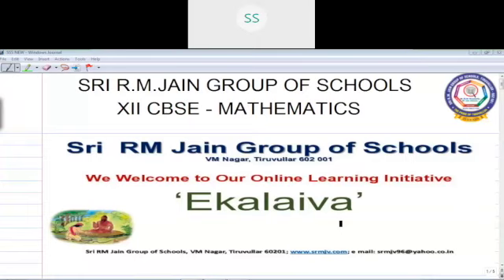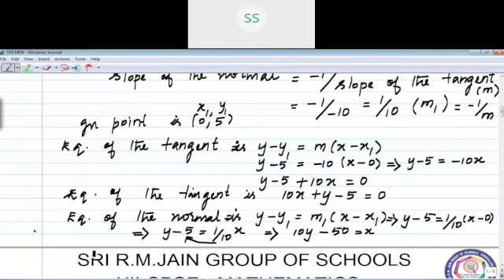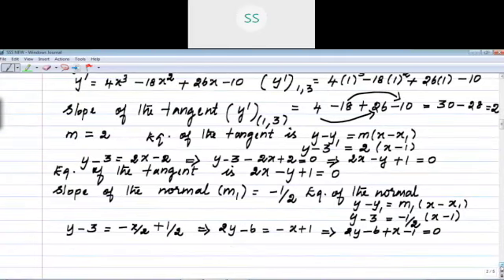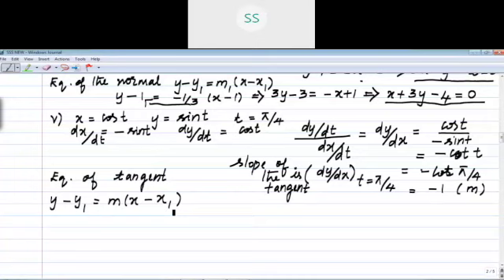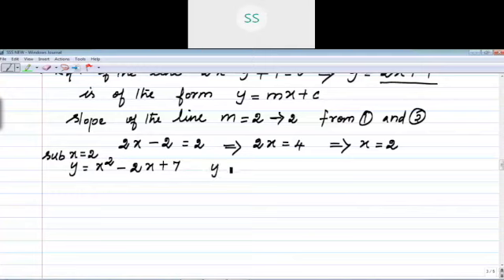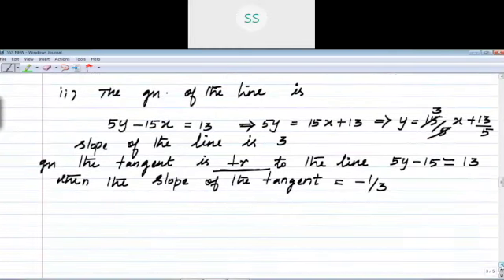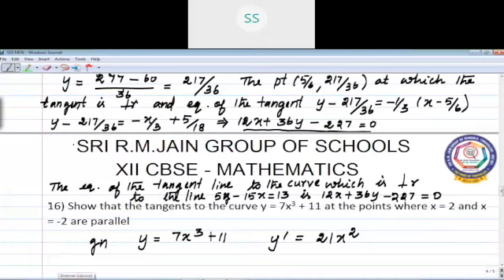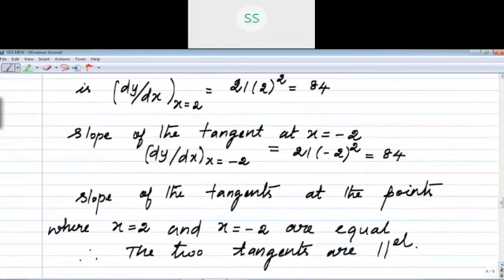CBSE-CLASS XII-MATHS-Applications of derivatives Ex: 6.3 Q.no: 14 to 16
CBSE-CLASS XII-MATHS-Ex:6.3